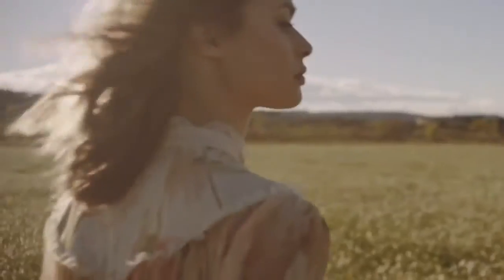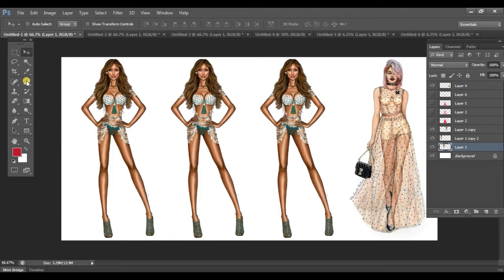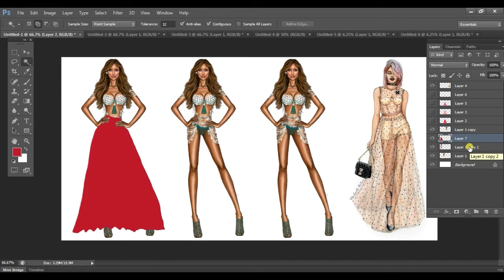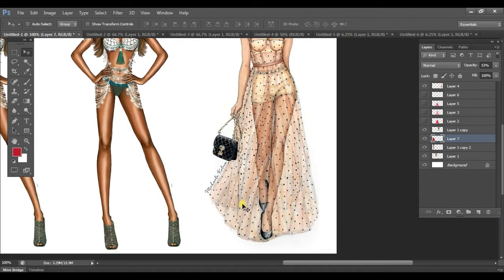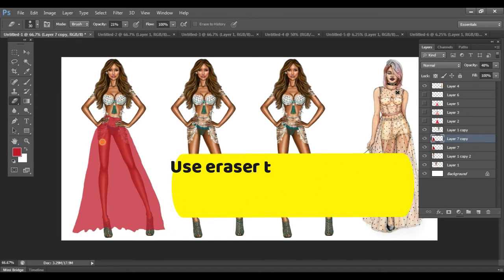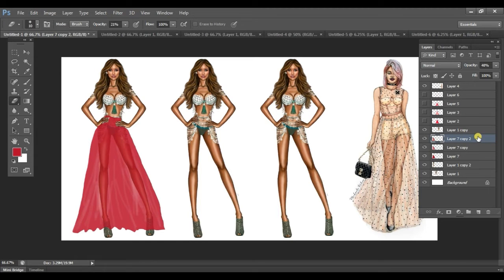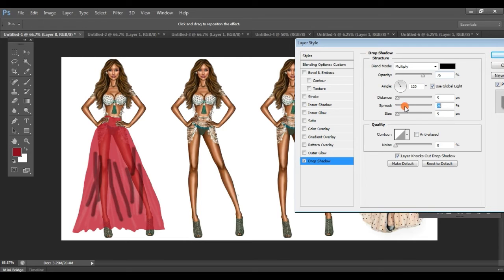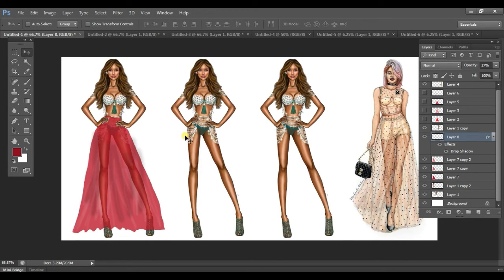Free Fashion Design Class │ Make Sheers fabrics Illustration in Photoshop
You can ask me question to get a personalized video response
in the following  languages : Hindi, English, Punjabi,Bangla ,Haryanvi,

F A S H I O N  D E S I G N   P R O C E S S :

F A S H I O N   I L L U S T R A T I O N :

Fashion Illustration
free fashion design class
illustration with Adobe Photoshop